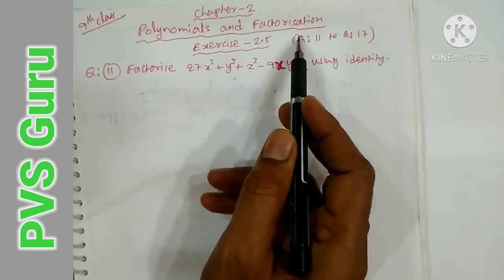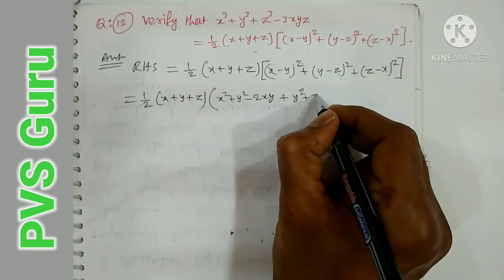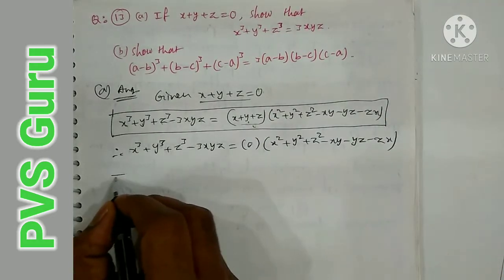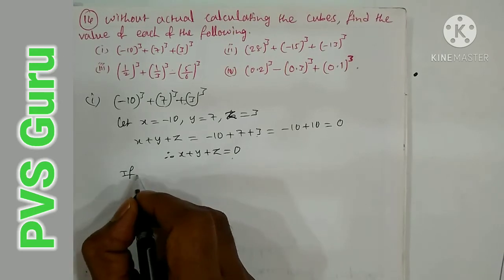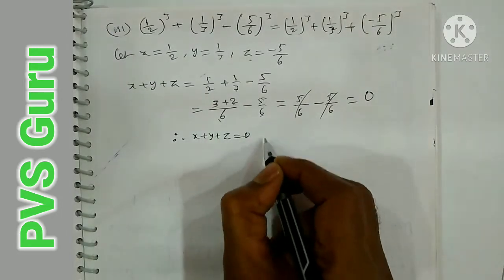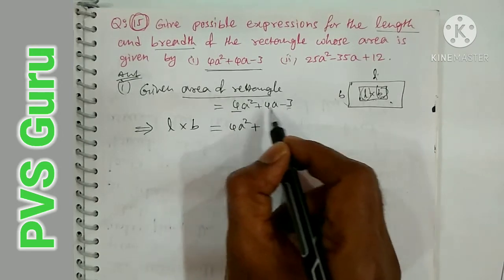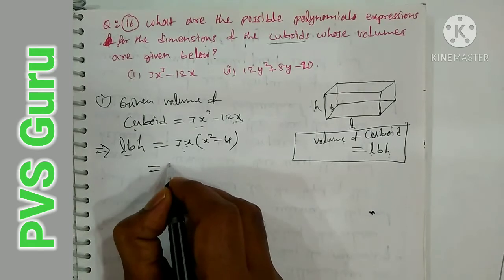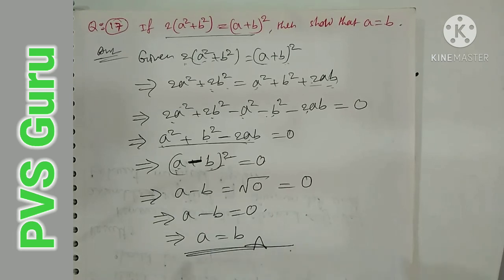9th Class Maths Polynomials and Factorisation in Telugu | Exercise 2.5 | Q 11 to Q 17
9th Class Maths Polynomials and Factorisation in Telugu

Polynomials and factorisation  class 9 , Exercise 2.5  , Q 11 to Q 17